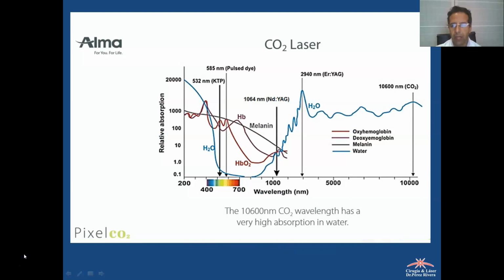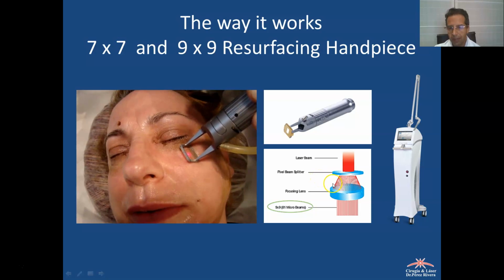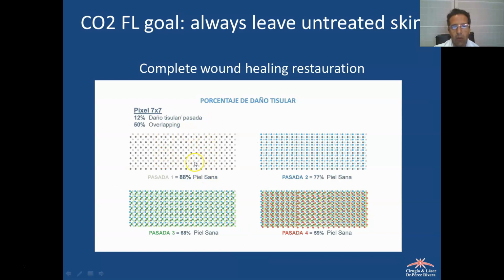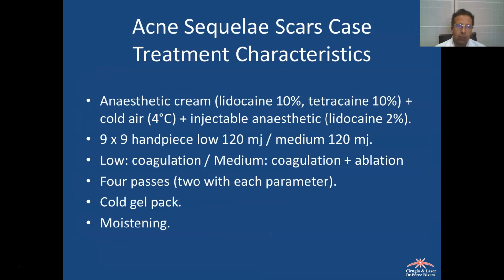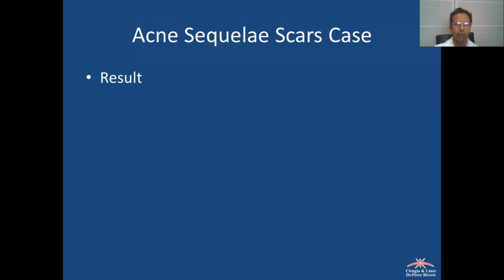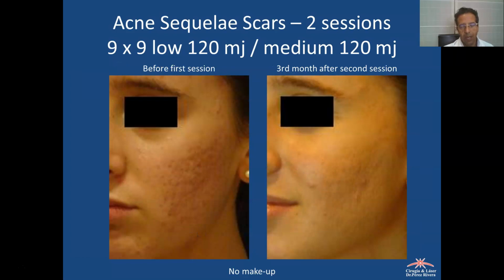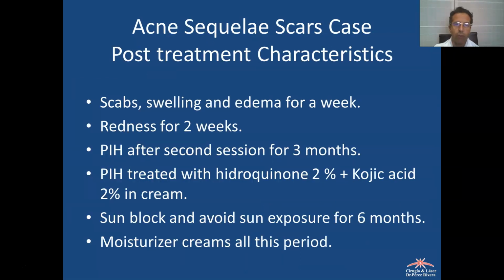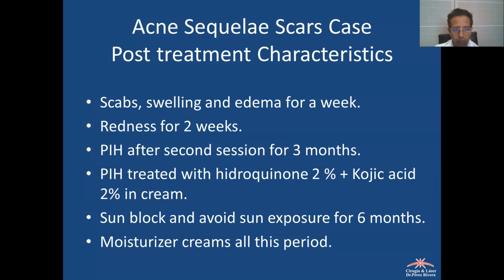Pixel CO2 SCARS 2021 Dr Fabian Perez 30-05-2021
Pixel CO2 SCARS 2021 Dr Fabian Perez
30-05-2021